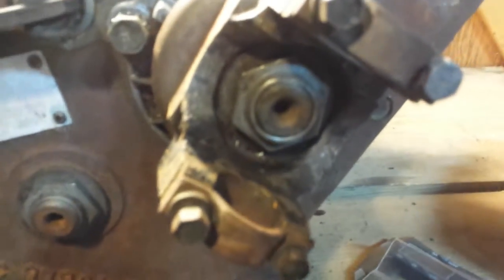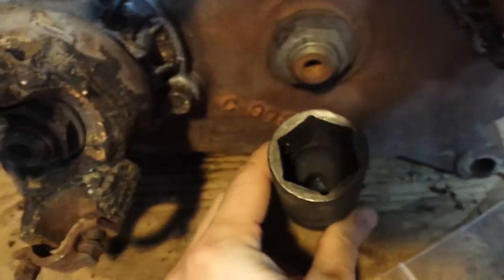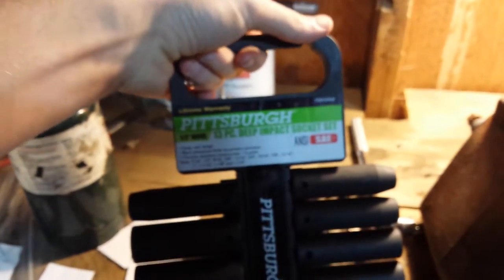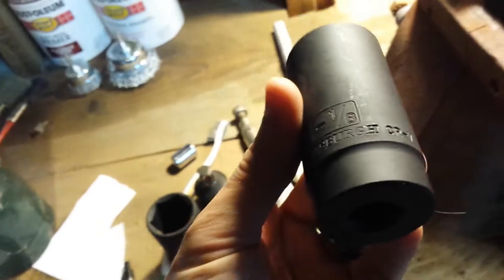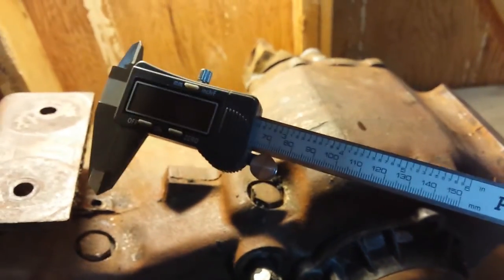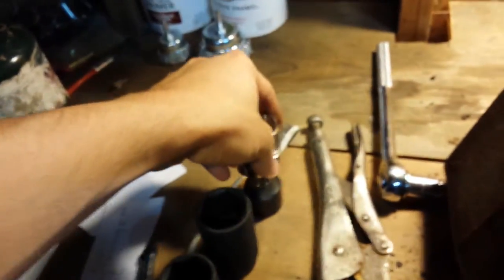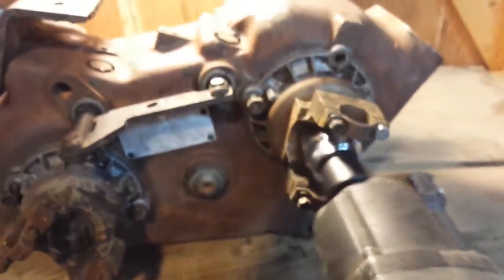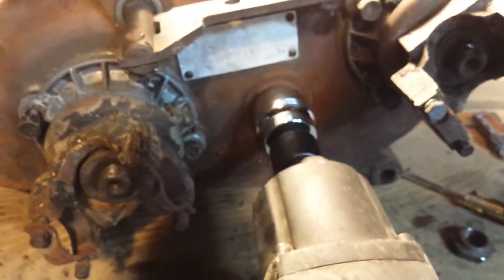DEEZ NUTS (NP 205)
Trying to take DEEZ NUTS off my Divorced NP 205 Transfer Case from an old Dodge. First I thought I had t right sockets, then I thought I had purchased the correct sockets. Now I hace the socket, the question is will it come off?